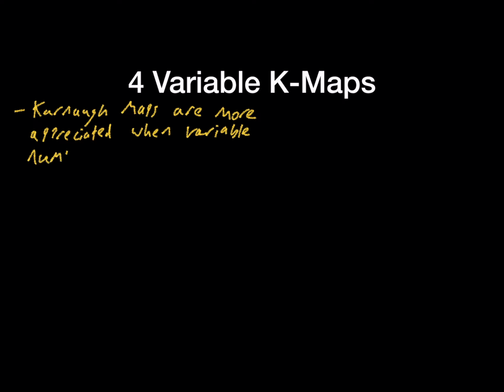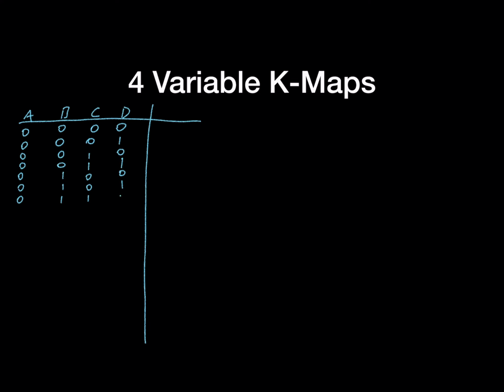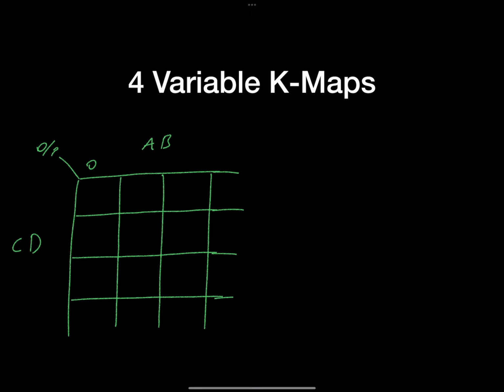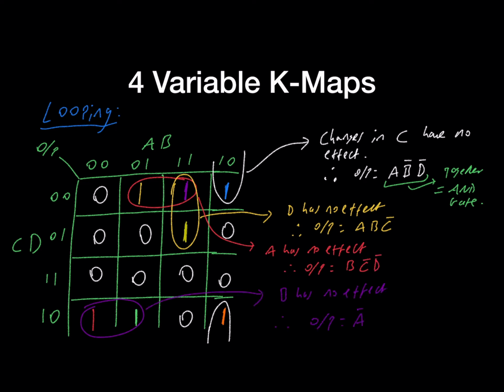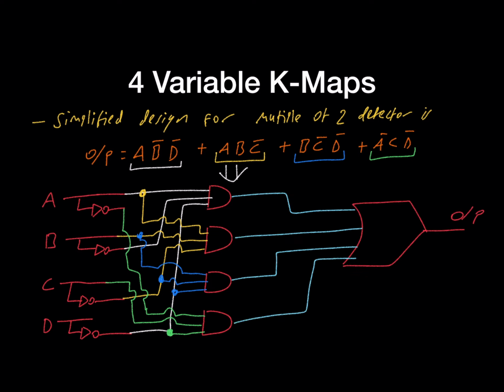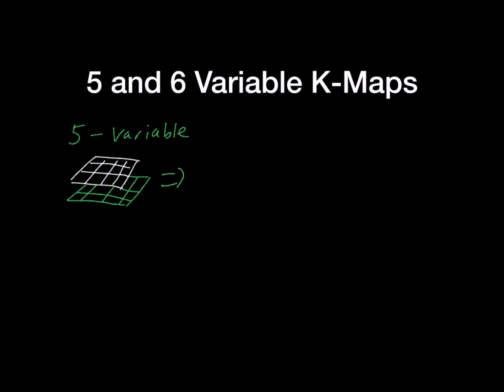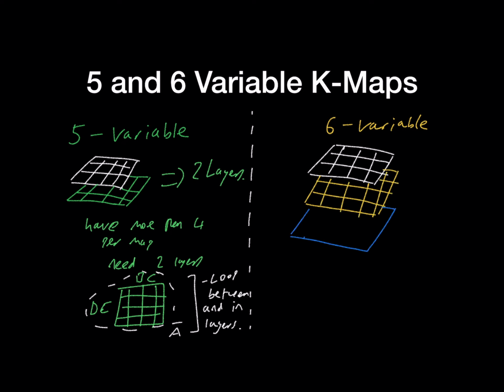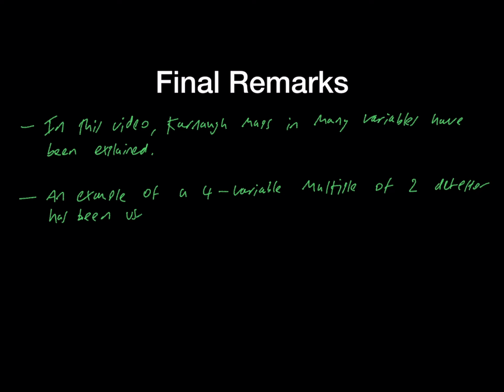Karnaugh Maps In Many Variables for Digital Design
In this comprehensive tutorial, we dive deep into Karnaugh Maps (K-Maps) with multiple variables, a powerful tool for simplifying Boolean expressions and minimizing logic circuits. Whether you're a beginner, an engineering or computer science student, or an electronics enthusiast, this video will provide you with a step-by-step guide to solving complex circuit design problems where 4,5,6 and more variables are required.

- Basics of Karnaugh maps in 4,5 and 6 variables.
- A real-world example of circuit design.
- Techniques to simplify Boolean expressions and digital circuit designs.

Understanding Karnaugh maps is crucial for anyone studying electronic engineering, computer science or computer engineering. This video offers clear explanations, practical examples, and tips to help you ace your exams and design efficient digital circuits.